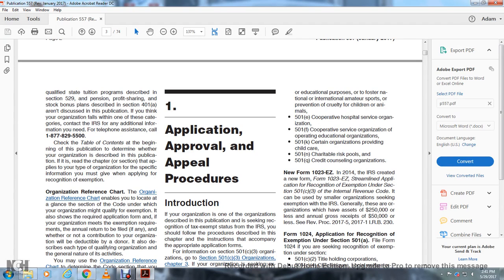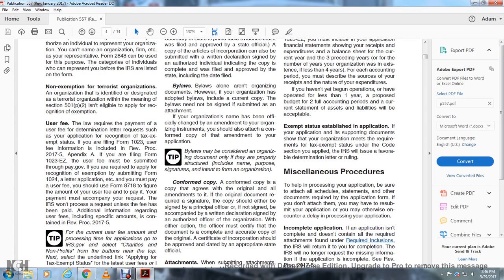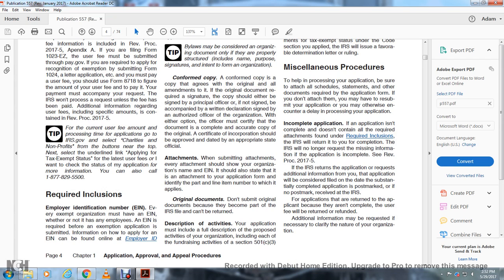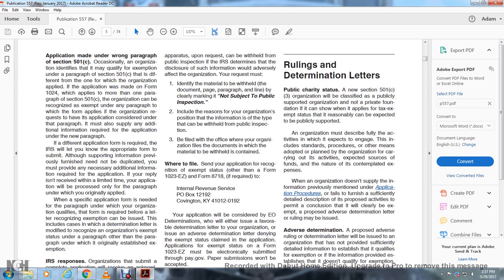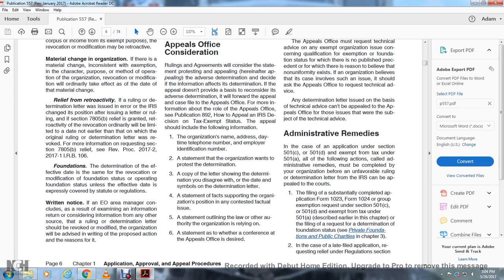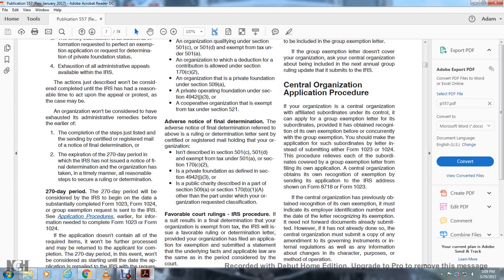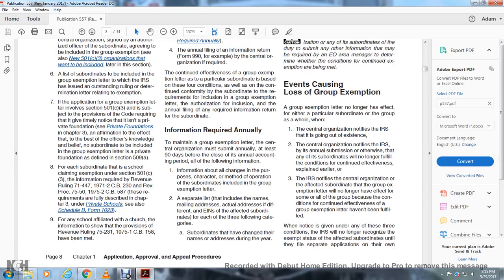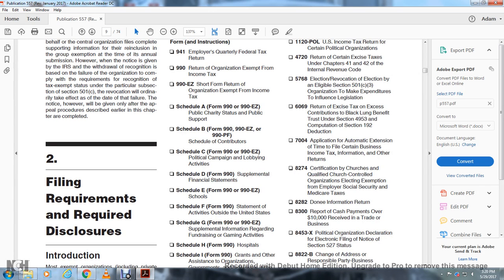PUB 557 TAX EXEMPT STATUS FOR YOUR ORGANIZATION PART2